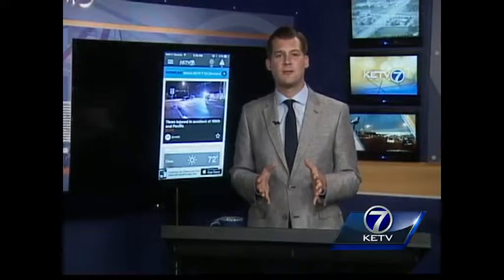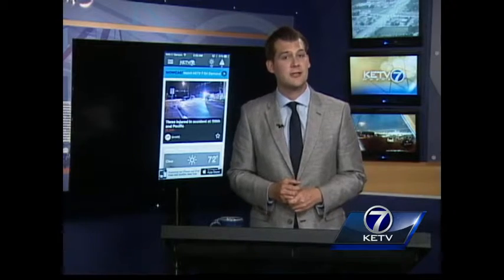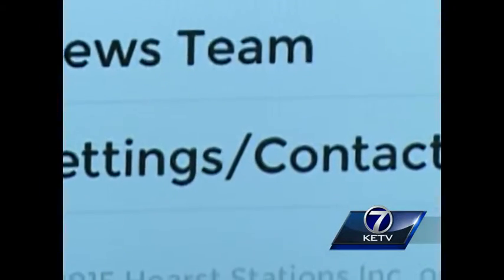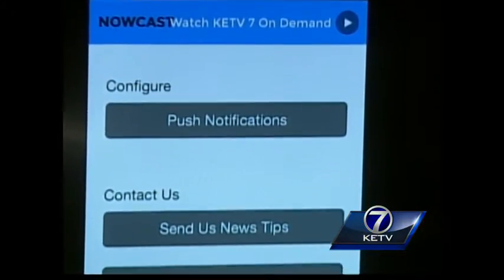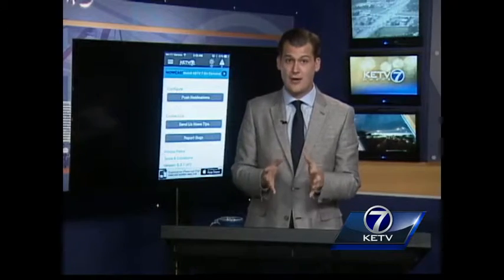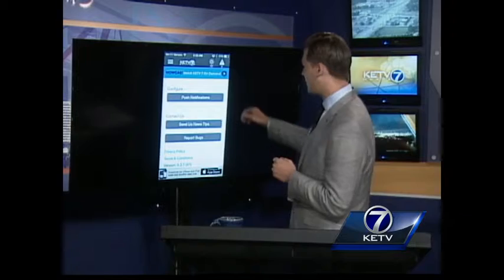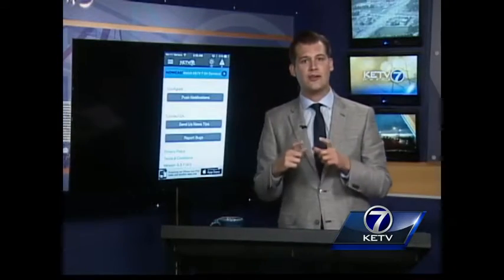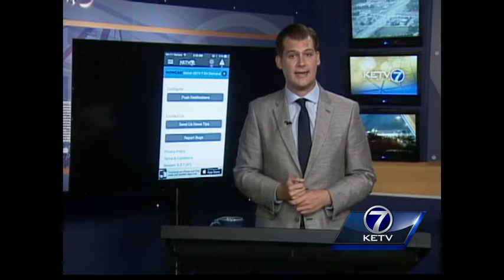Alerts and Notifications explanation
David Earl explains how to configure alerts, give feedback and where to find breaking information.